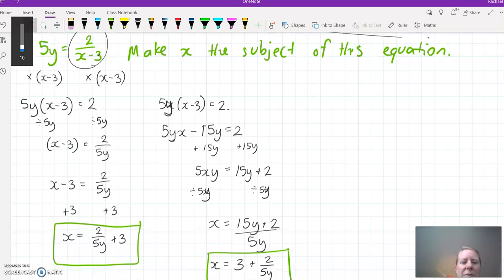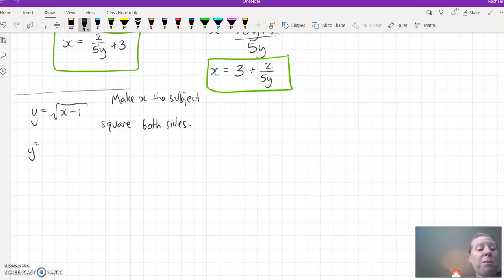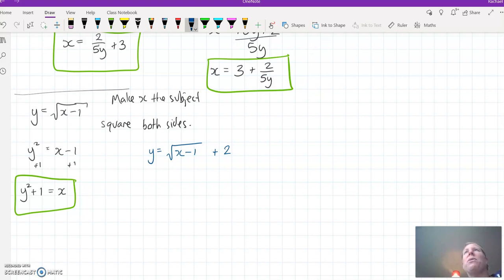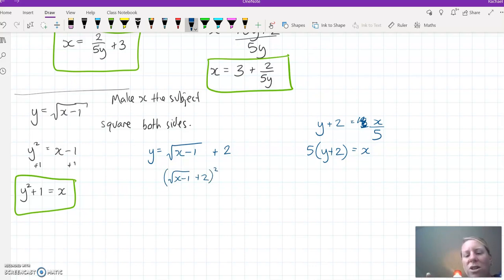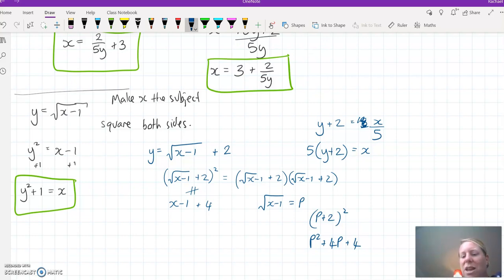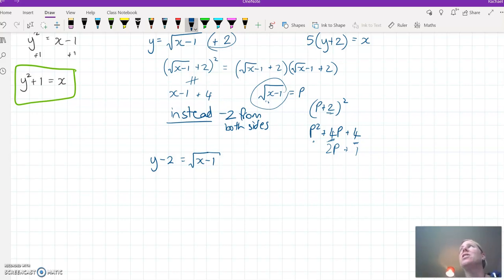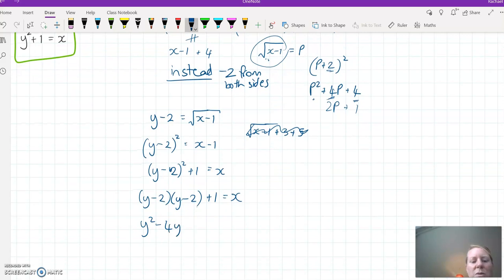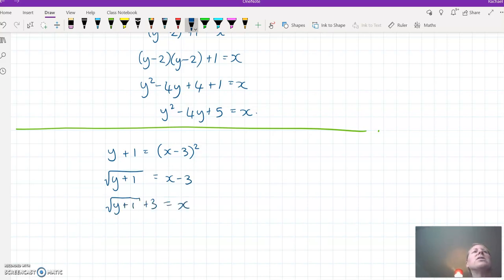NCEA L2 Algebra Rearranging algebraic equations part 2 of 3